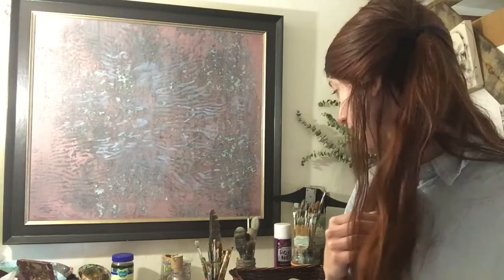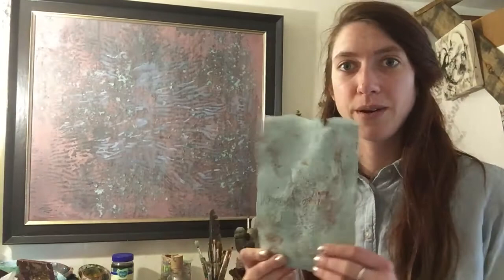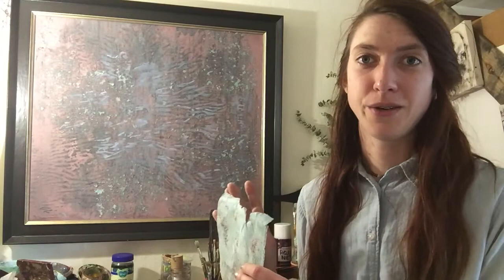How was it Made? The Story is Told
I'm laughing at myself after watching this video. Sometimes, I can get so serious, but then I burp. "Ain't that just the way!" Shout out to Jonah for sharing that little line with me.

Painting and making any art or expression can feel heavenly, blissful, and lovely when there is a mutual acknowledgment and honoring of partners in creation with openness. Art process teaches me about how to be in this world, and the magic is awesome. Painting is my little slice of magic making in Running Water Arts, and what I attempt to share here with you.

Thanks for being here, and blessings to you on your creative journey. "Ring the bells that still can ring. Forget your perfect offering. For there is a crack in everything. That's how the light gets in." -Leonard Cohen